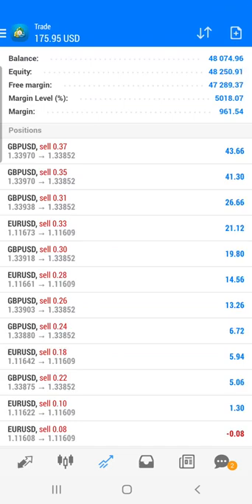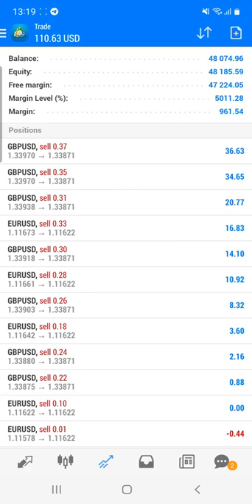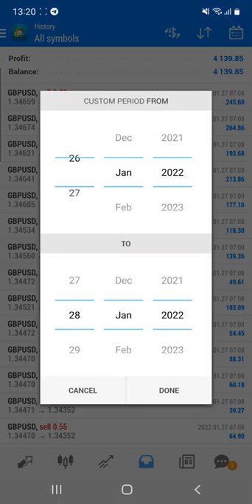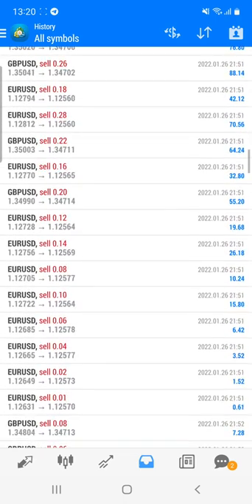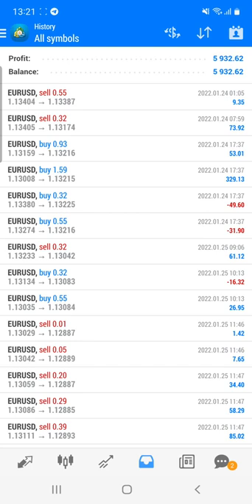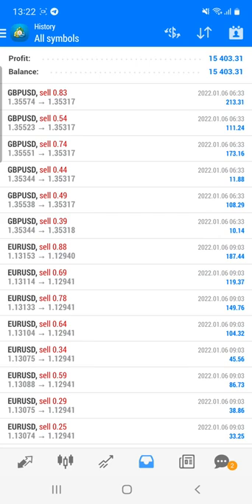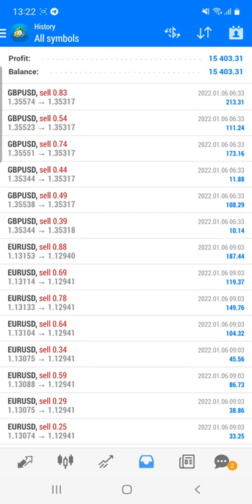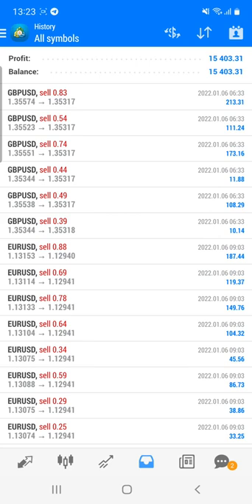$6547 NEAR PROFIT BOOKED BOOKED IN JUST 4 DAYS OF THE TRADING IN INVESTOR ACCOUNT | FOREXTRADE1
Verify the account details through investor id and password:
Account ID: 40053644
Password: forextrade19
Server = ICMarketsSC-Live03
Account Type: Mt4
profit in 4 Days = $6547

Previous profit $10000 near book in the client's account.